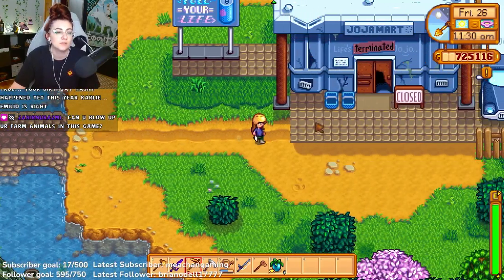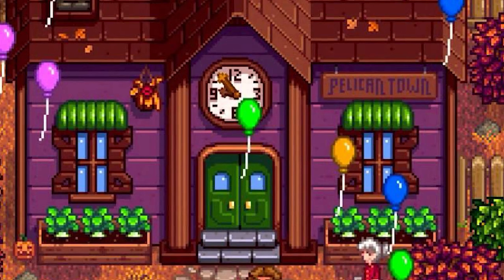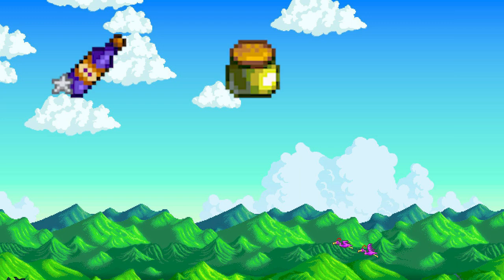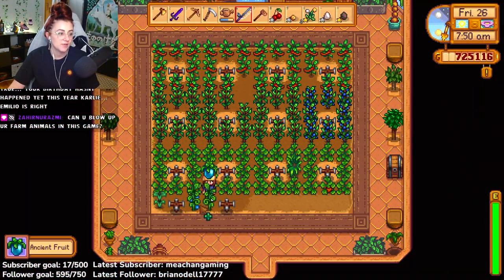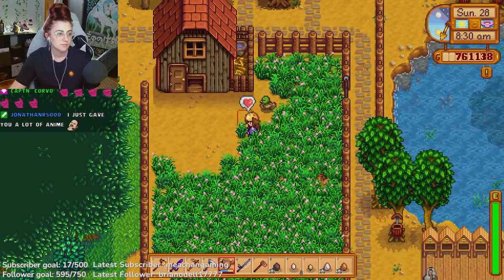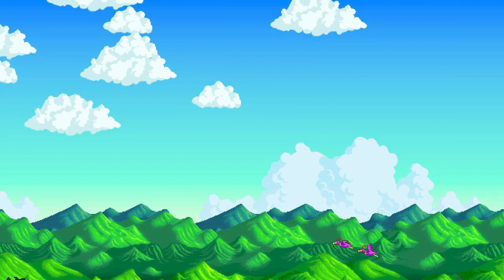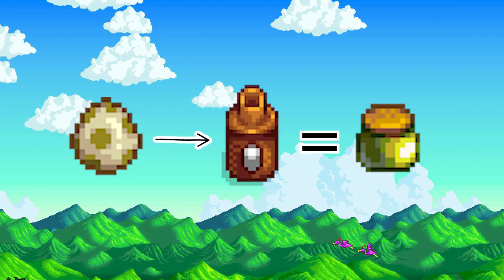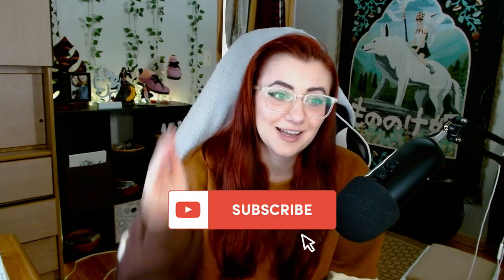How to get a Movie Theatre in Stardew (and other tips and tricks!)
If you have any questions I'll do my best to answer them :)